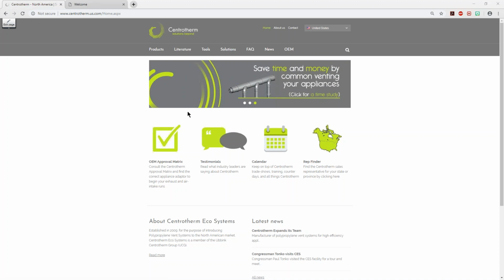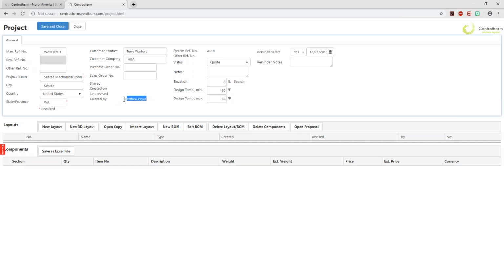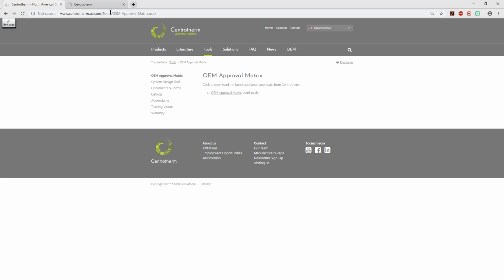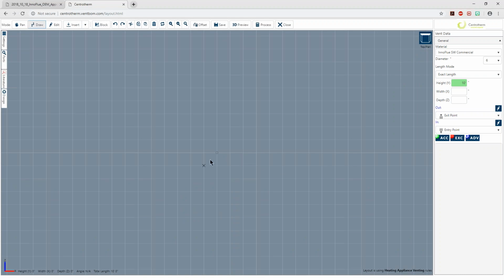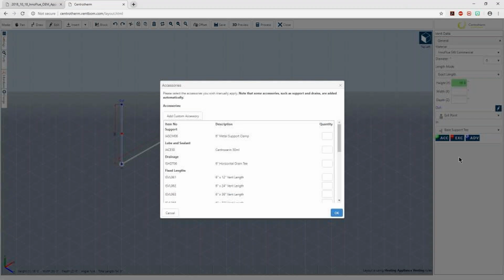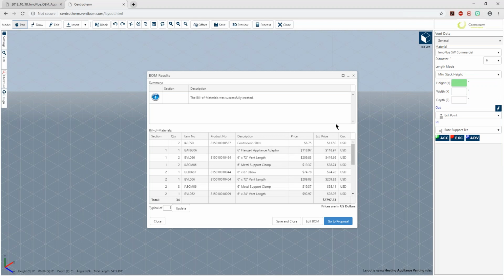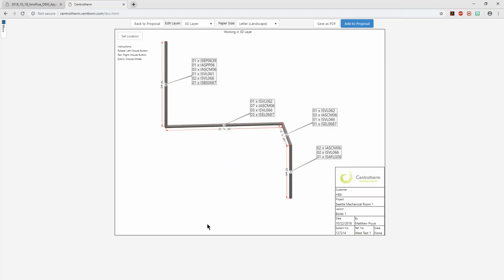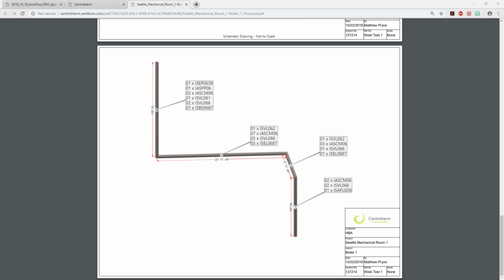Centrotherm - VentBOM Training [Beginner]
Course:

1) Signing-up
         a. Registration
2) Getting started
         a. Job & detail entry
3) VentBOM Basics
        a. Choosing Diameter
         b. Entering length
         c. Adaptor / termination / accessory addition
         d. Views
         e. 3D Preview
4) Exporting proposal
        a. Item adjustment
        c. Pricing / no pricing
        d. Applying Multiplier
        e. Exporting PDF